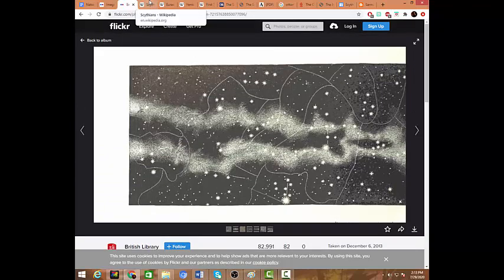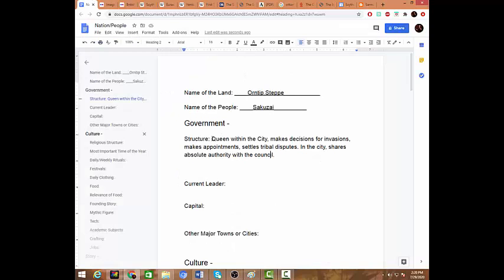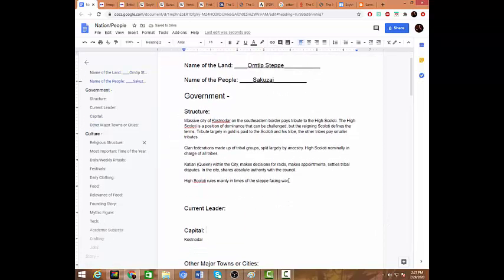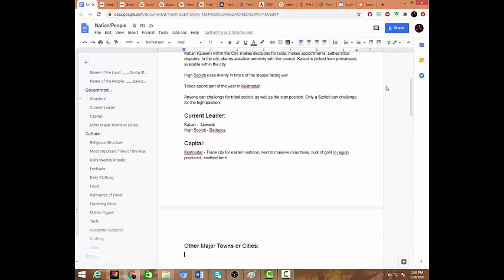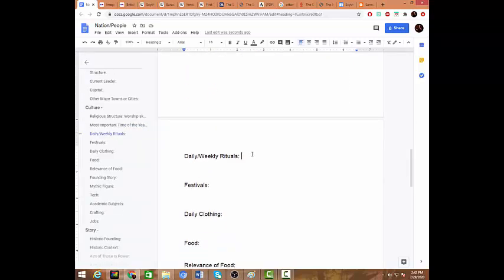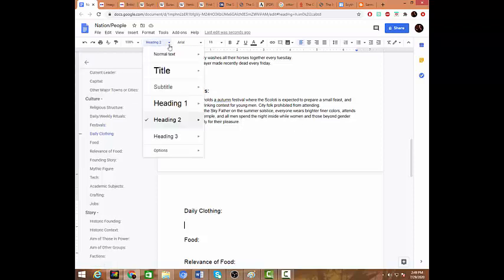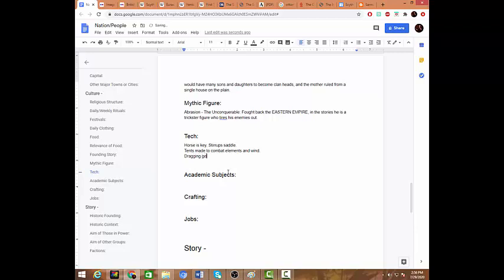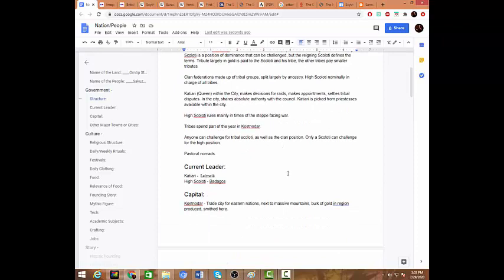DM's Guide: Creating a New Land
This is an explanation of how I generate a new place and how to give yourself a cheat sheet.